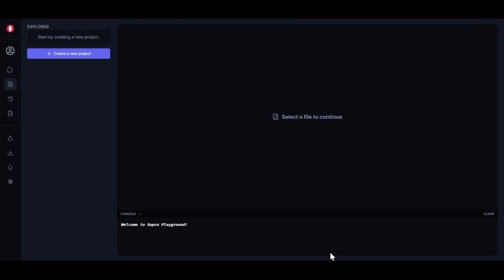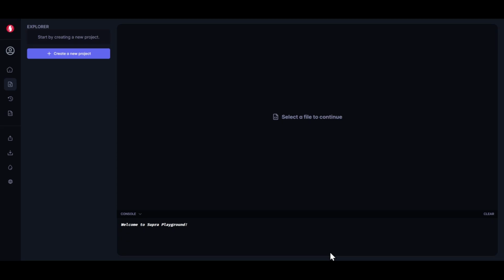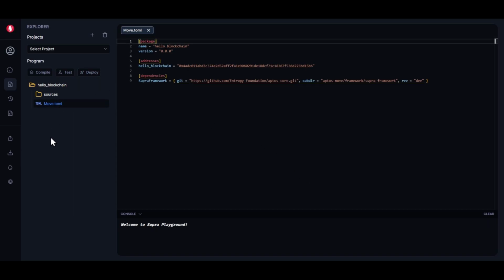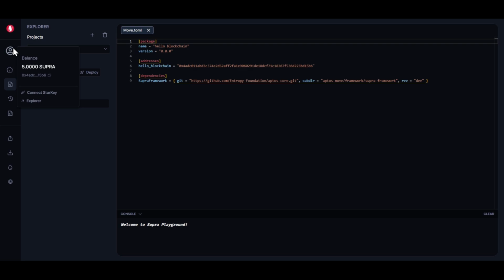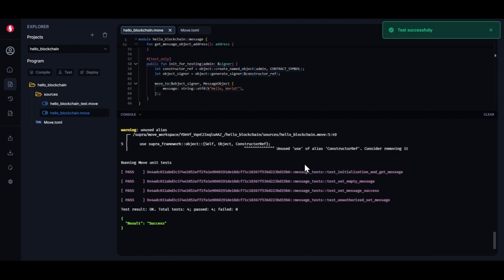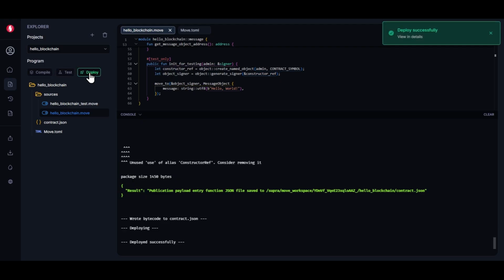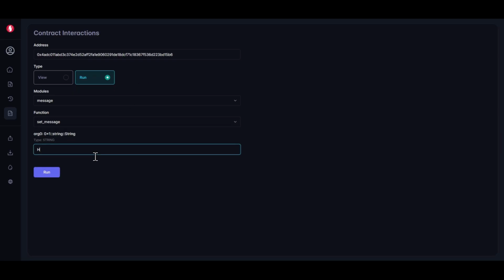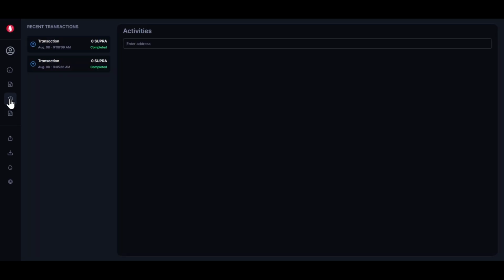I Deployed My Smart Contract in One Click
Tired of setting up endless configs before you can even deploy?

With Supra’s Move IDE, I funded my address, tested, deployed, and ran my smart contract all on-chain in minutes.

From setup to viewing my functions, it’s a complete on-chain workflow in one place.